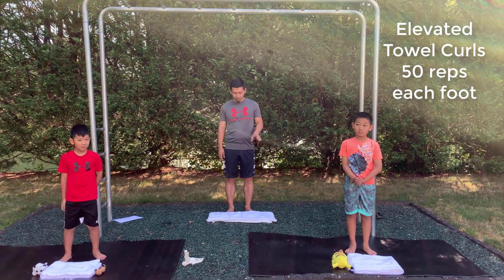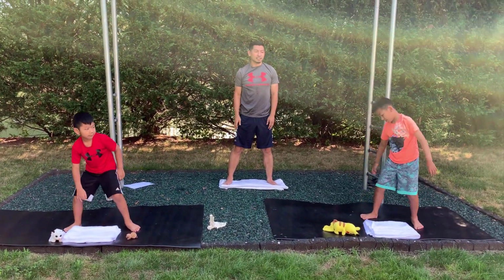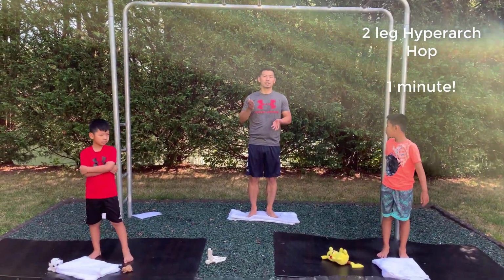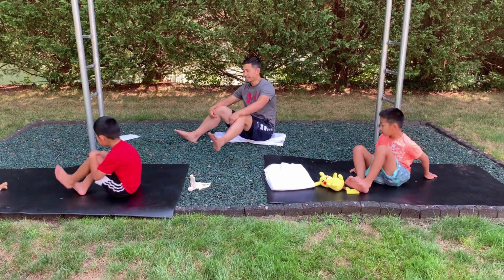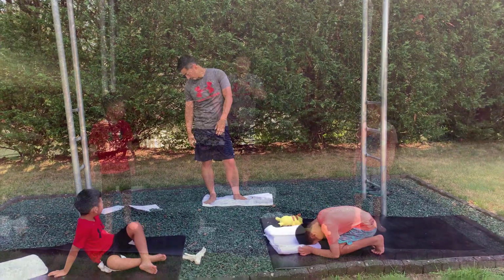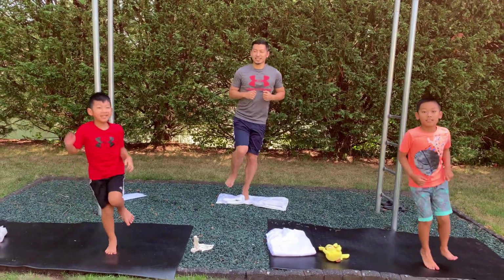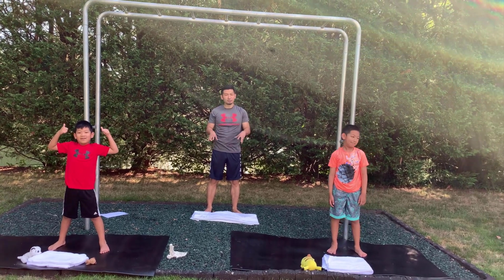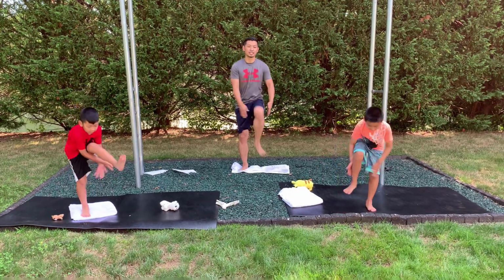How to Keep Your Kids Fascia Health and Fitness in 2023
You start early and keep it playful, your child will stay active for life. Here's how to raise a happy, healthy, and sporty kid with fun, simple fascia tensioning exercises